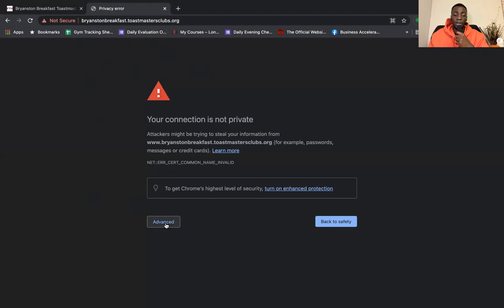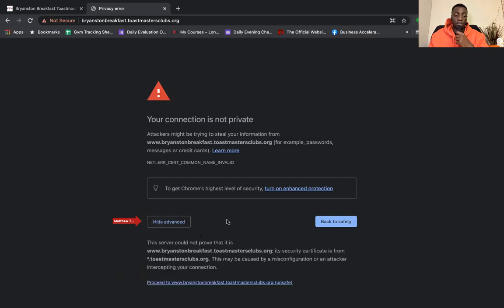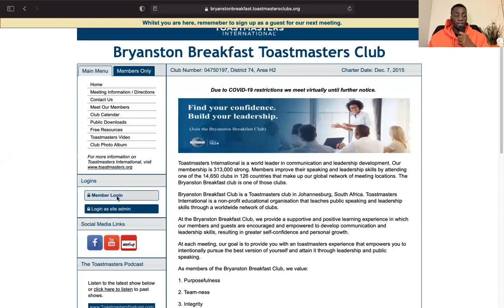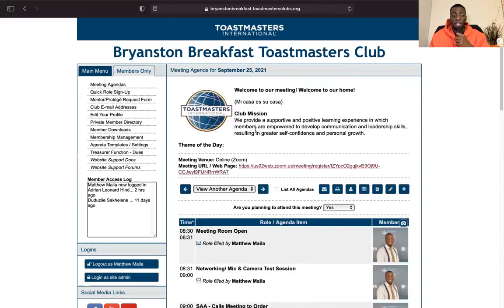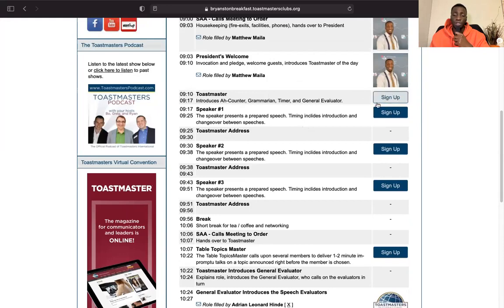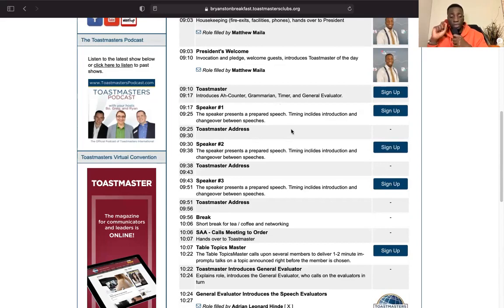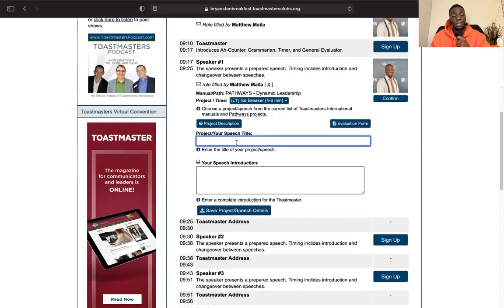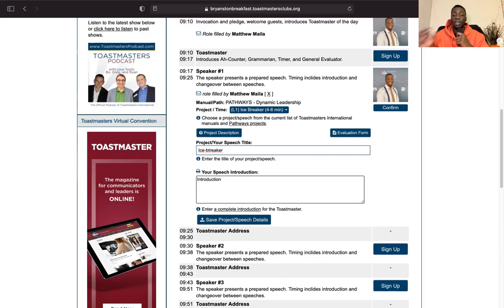Bryanston Breakfast Club | How To Sign Up For Club Meeting Roles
In this video tutorial, the speaker will be taking your through the processes of signing up for a club meeting role. It's really simple and easy to do. Once you've got it, you got it.